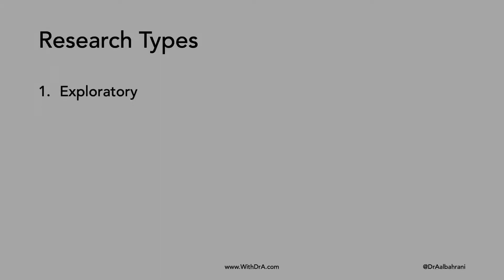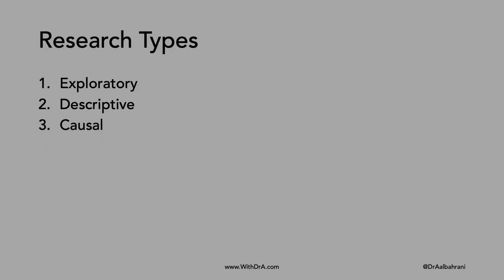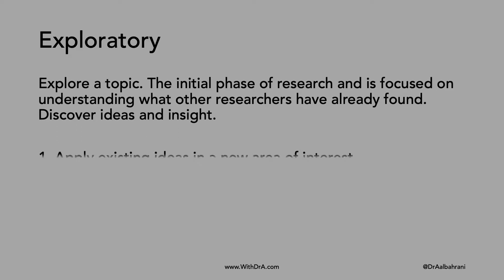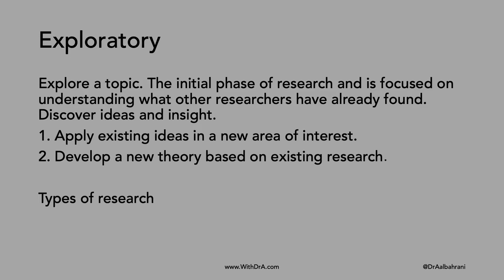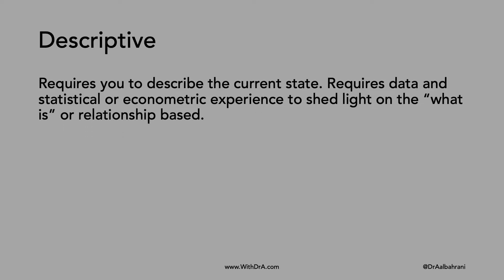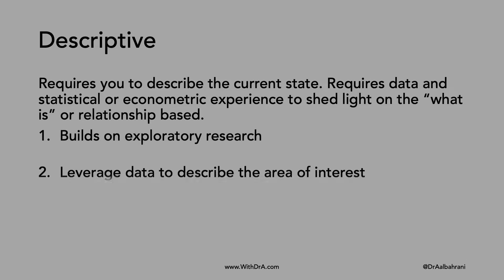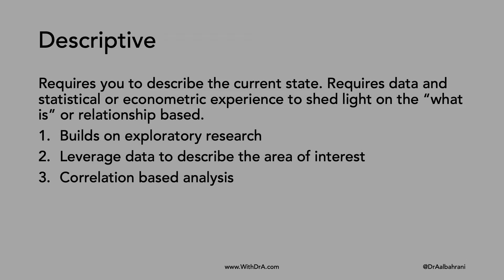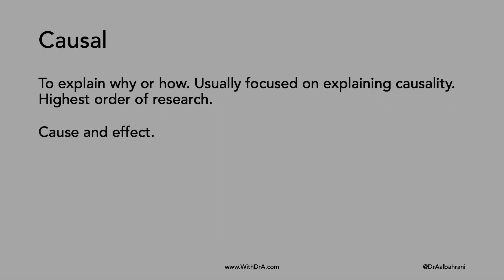What types of research? Exploratory, Descriptive, and Causal Research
Kickoff to the Summer Research Consortium. First lesson is on the types of research you can conduct.

"For our Center of Economic Education Retreat, we spent the day in Lexington at the University of Kentucky and at Transylvania University. Jeni Al Bahrani, Darshak Patel (He/Him) and Dr. Abdullah Al Bahrani initiated a research consortium with some of their most curious and growth-driven students. "The economics of entrepreneurship" is the general theme and research papers will be written this summer. "